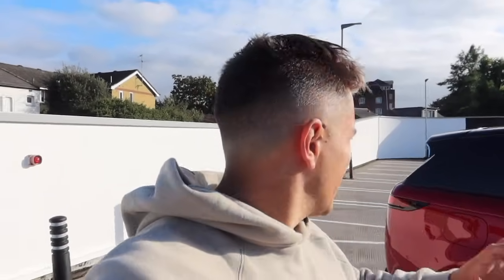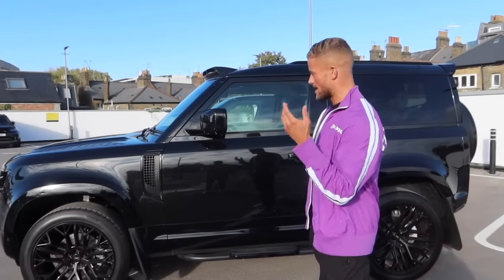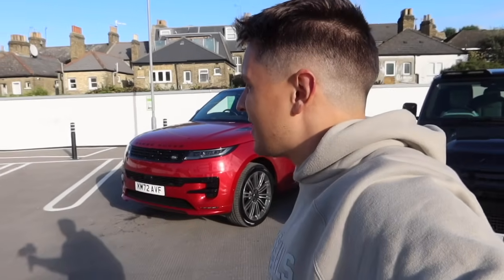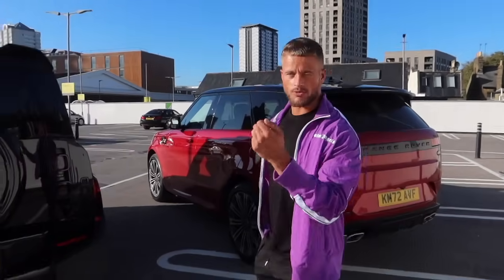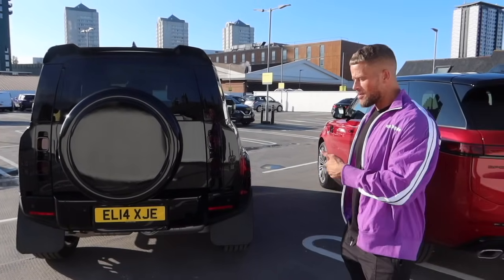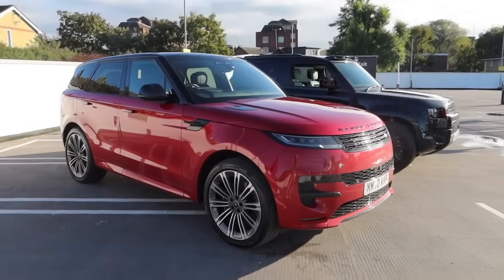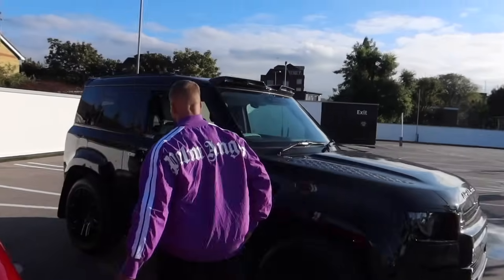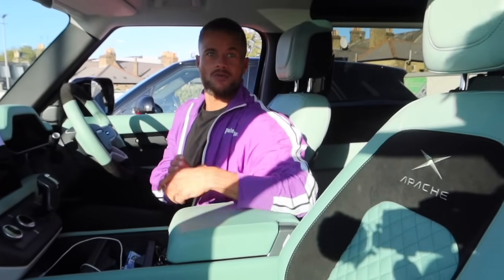NEW 2023 V8 RANGE ROVER SPORT VS LAND ROVER DEFENDER 90!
NEW 2023 V8 RANGE ROVER SPORT VS NEW LAND ROVER DEFENDER 90! I Hope you like video! Find out if a vehicle’s been damaged, clocked, stolen, and more: